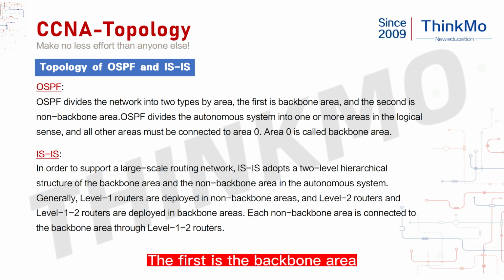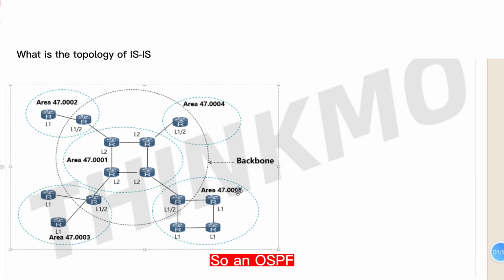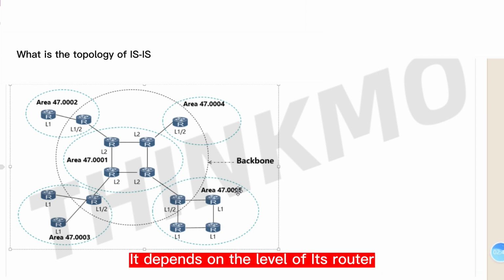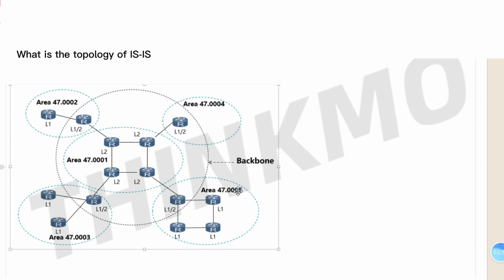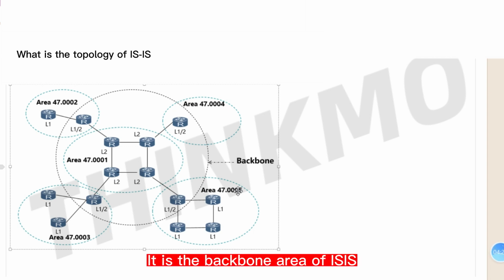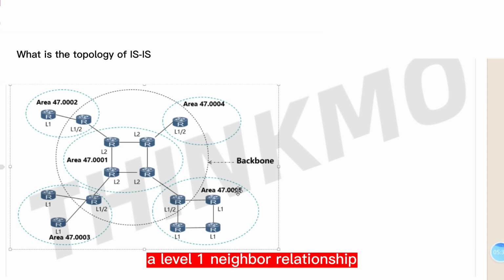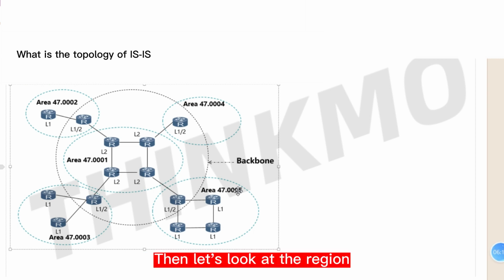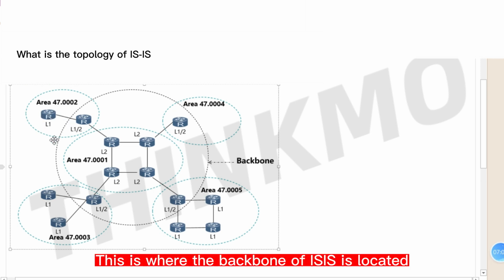【ThinkMo】What is difference between IS-IS and OSPF topology#Cisco